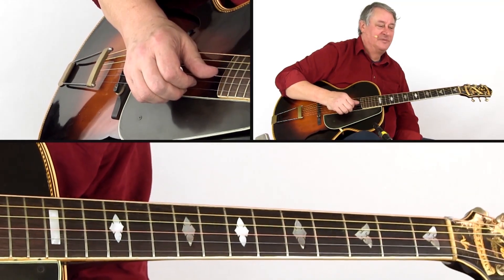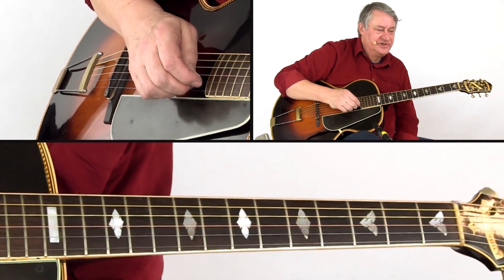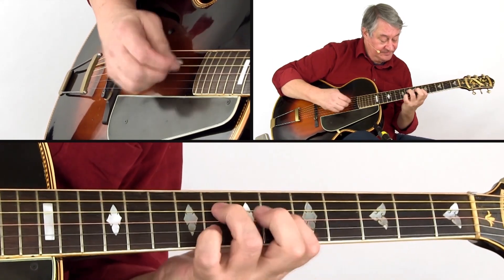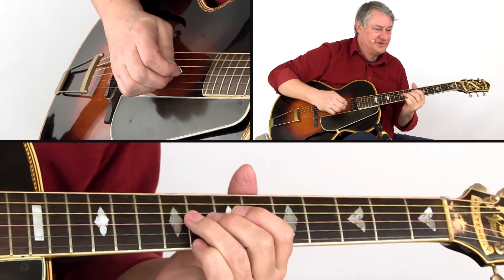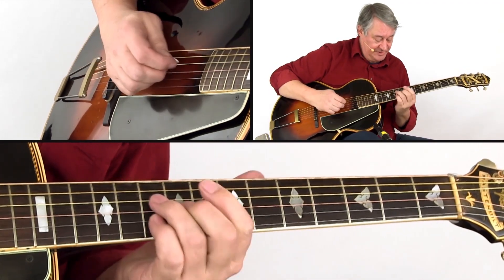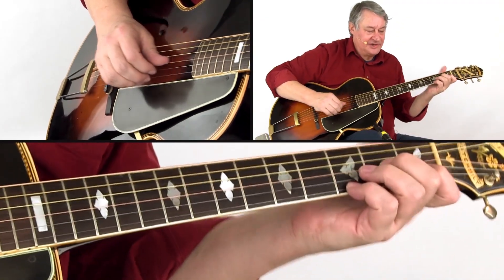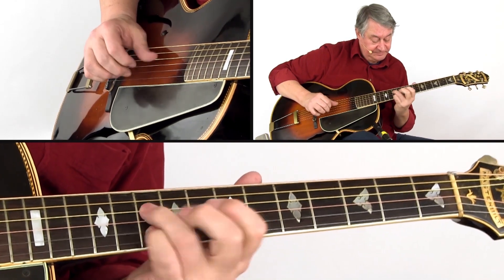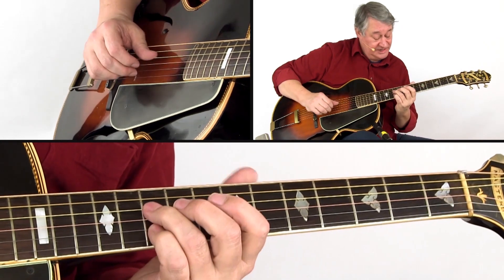Jazz Guitar Lesson - Van Eps' Honeysuckle (Jazz Blues) - Ton Van Bergeijk